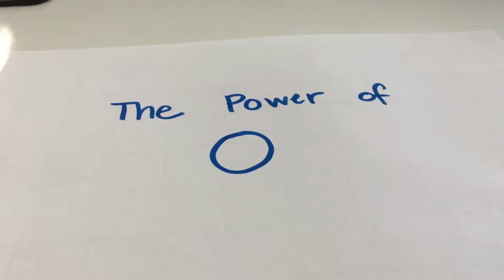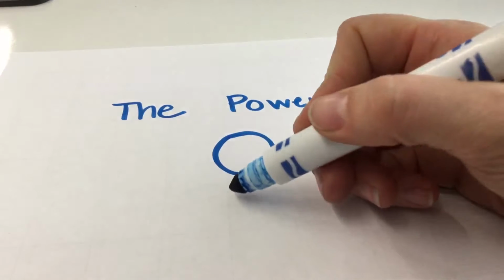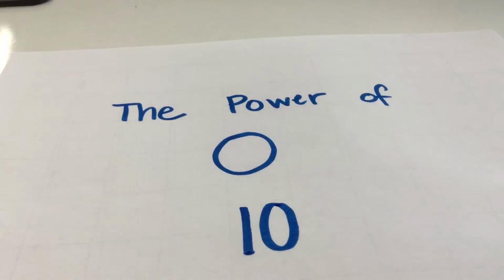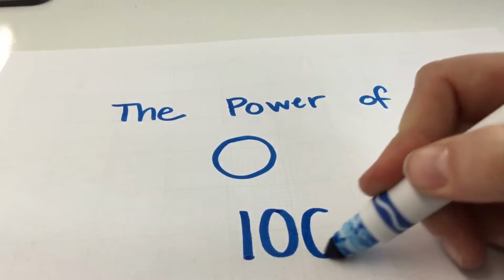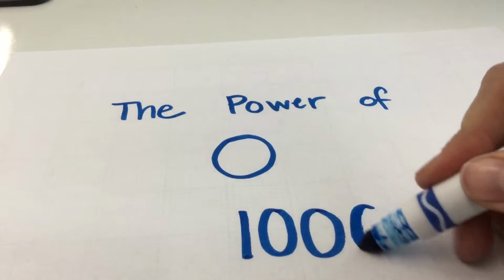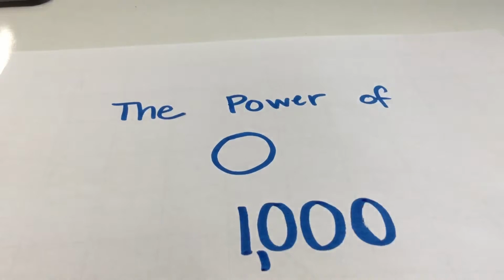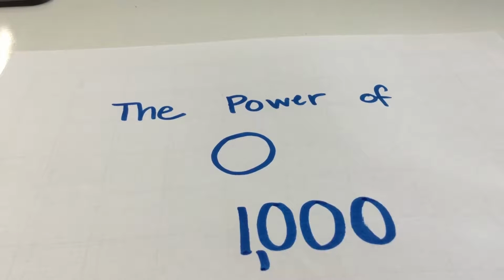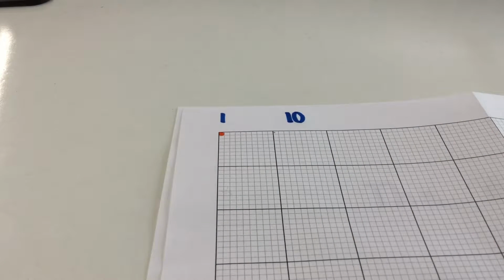The power of ten in our place value system